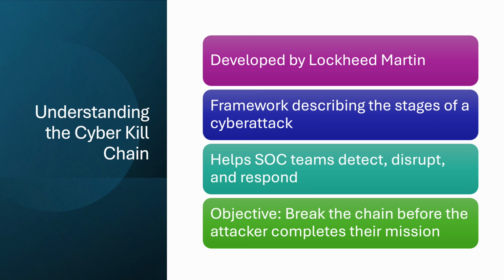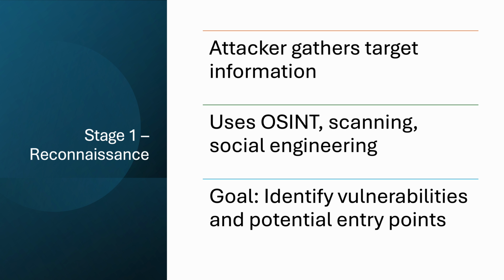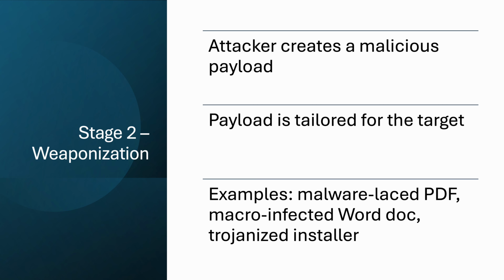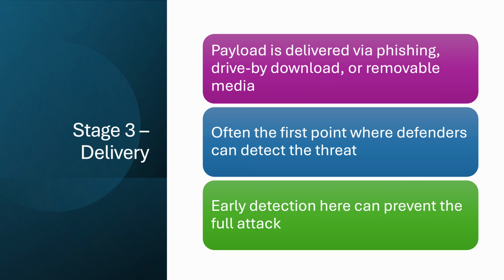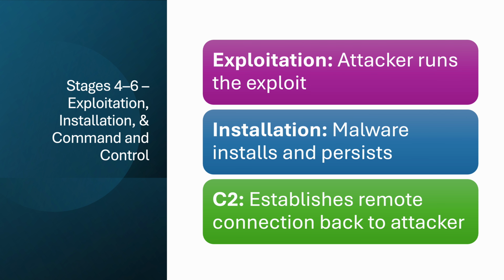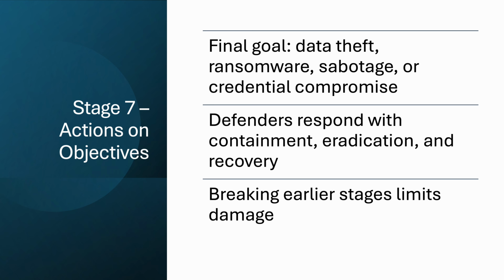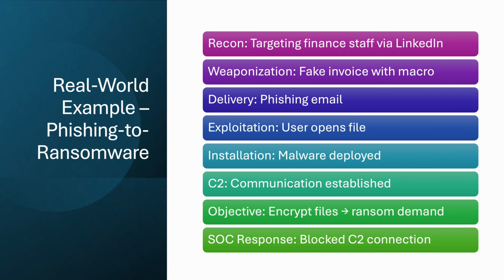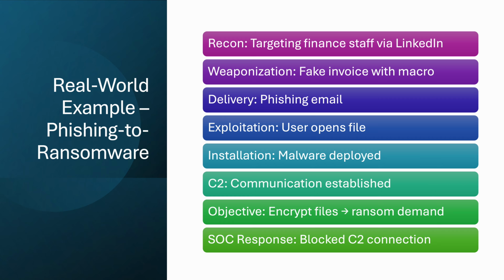The Cyber Kill Chain Explained: How Attackers Operate and How Defenders Stop Them | CyberTapTV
The Cyber Kill Chain Explained | How Attackers Operate and How Defenders Stop Them

Welcome to CyberTapTV, where we turn complex cybersecurity concepts into clear, real-world lessons.

In this episode, we break down the Cyber Kill Chain — a powerful framework developed by Lockheed Martin that maps every stage of a cyberattack, from reconnaissance to the attacker’s final objective.

By understanding how the Cyber Kill Chain works, SOC analysts and defenders can recognize threats earlier, disrupt attacker movement, and protect their organization before damage occurs.

🎯 What You’ll Learn:

What the Cyber Kill Chain is and why it matters

The 7 stages of an attack and what happens at each step

How attackers move through recon, weaponization, and delivery

How defenders detect, disrupt, and stop attacks mid-chain

Real-world example: Phishing-to-Ransomware attack breakdown

💻 Why It Matters:
Understanding the Cyber Kill Chain helps you think like an attacker, respond like a defender, and anticipate threats before they strike. It’s a foundation for anyone pursuing a cybersecurity or SOC analyst career.

🔐 Next Episode: Incident Response in Action – How SOC Teams Contain and Eradicate Threats